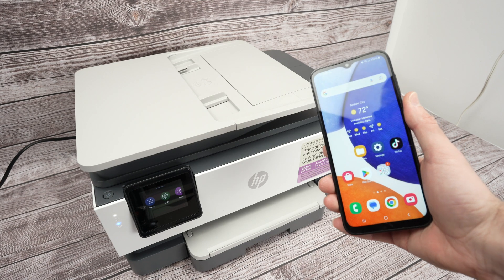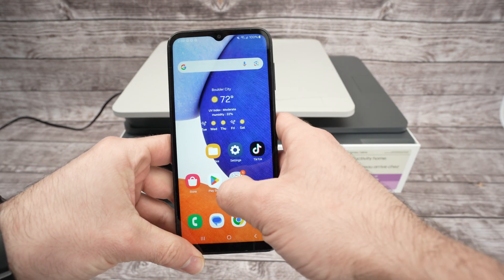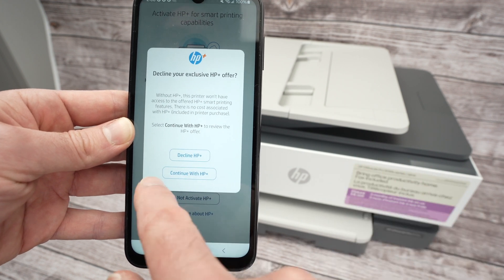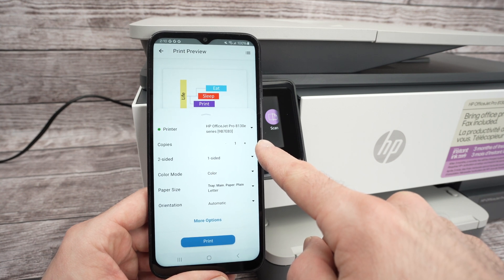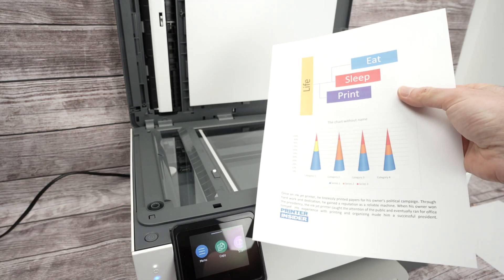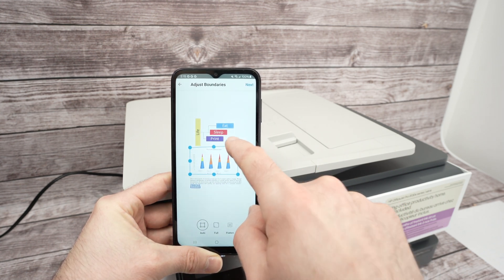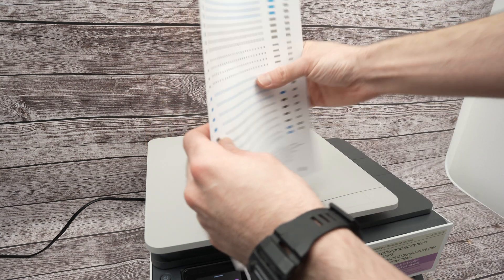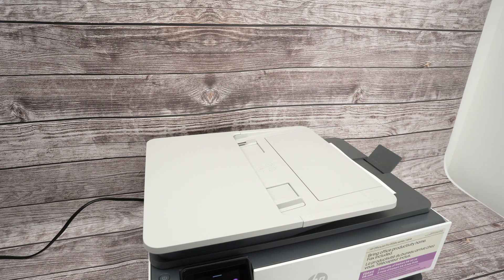How to Wifi Setup Phone With HP OfficeJet Pro 8135e, 8132e, 8134e, 8138e, 9125e, 8130e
Step by step tutorial showing you how to setup your iPhone or android smartphone with the HP OfficeJet Pro 8135e, 8139e, 8132e, 8134e, 8138e, 9125e, 8130e using wifi.
Amazon Links↓↓
The printer:
➜HP OfficeJet Pro 8135e
➜HP 923 Black, Cyan, Magenta, Yellow Ink Cartridges (4-Pack)
Compatible accesories: